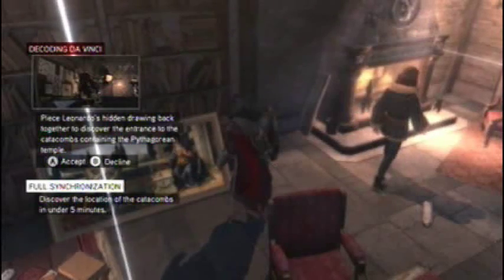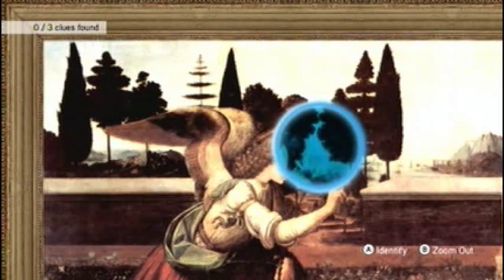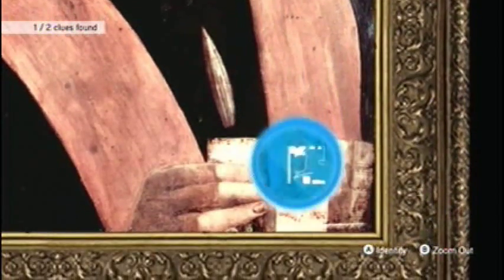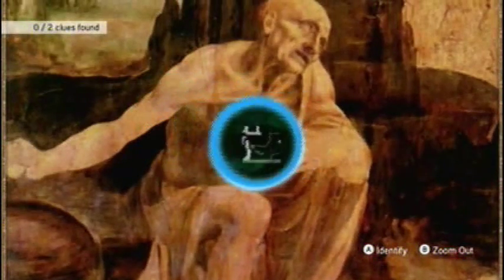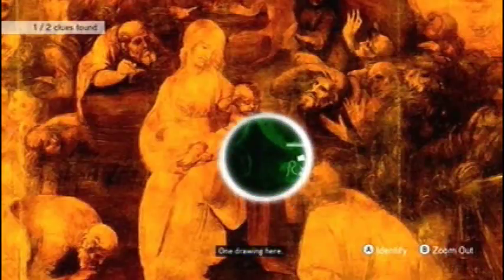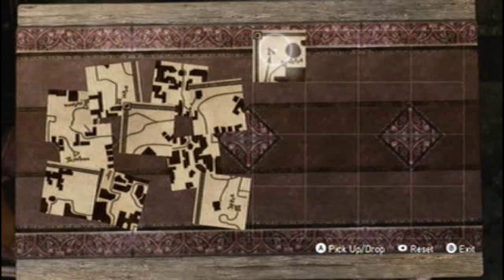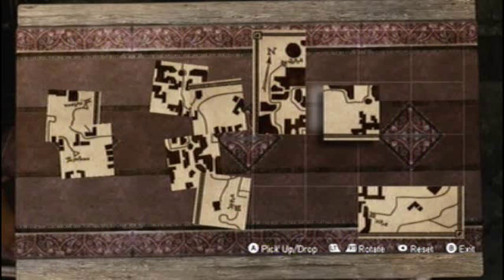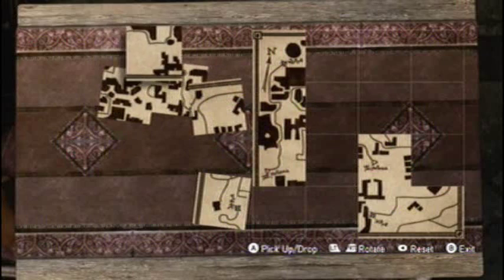Assassin's Creed Brotherhood - Decoding Da Vinci Full Synchronization Walkthrough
This walkthrough should help u get full synchronization in the Da Vinci Disappearance DLC. To do this part, u have to find the location of the catacombs in under 5 minutes. Hope this helps!